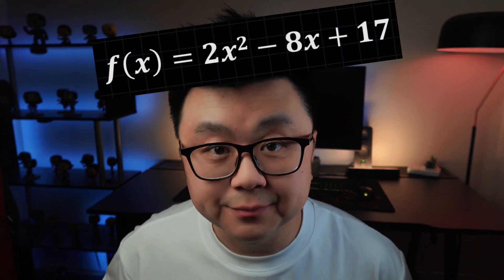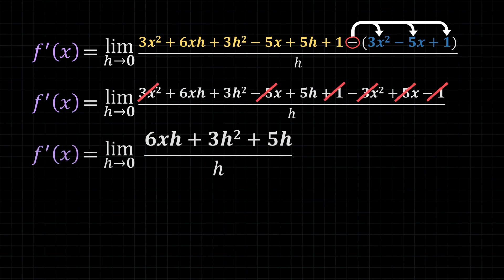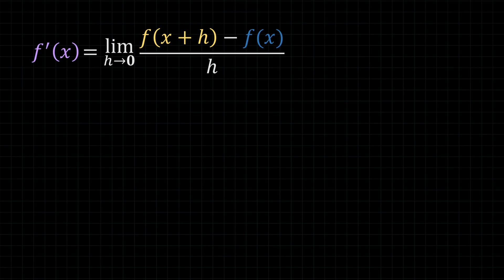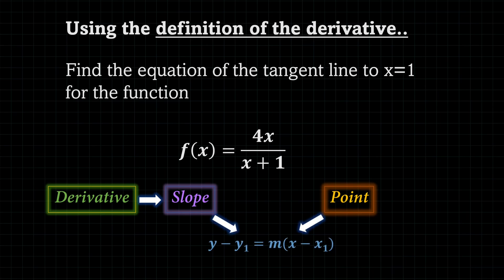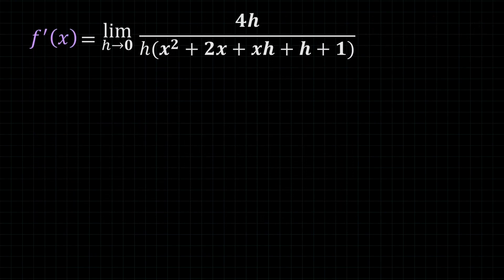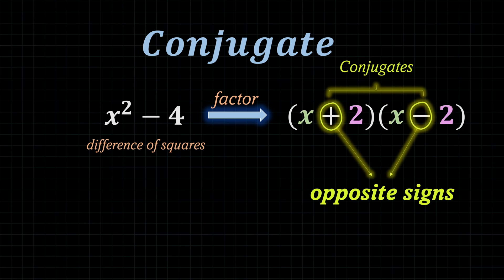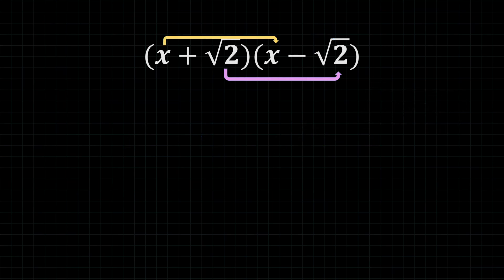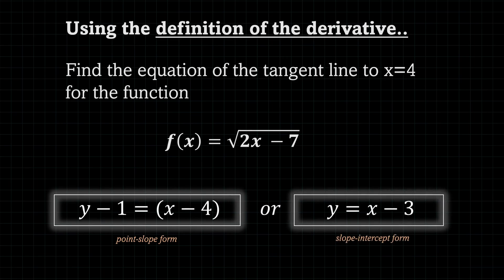Calculus Made EASY! Learn how to use the definition of the derivative